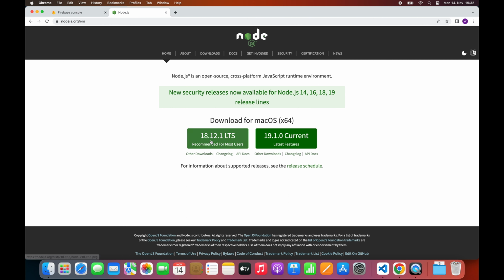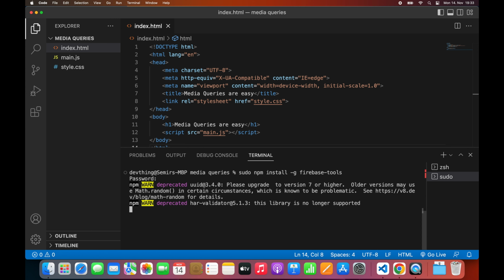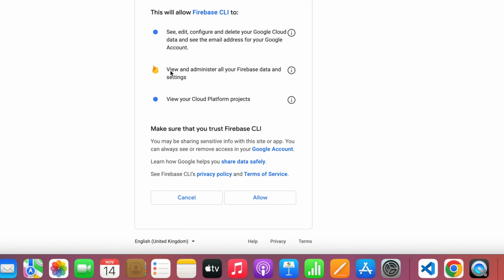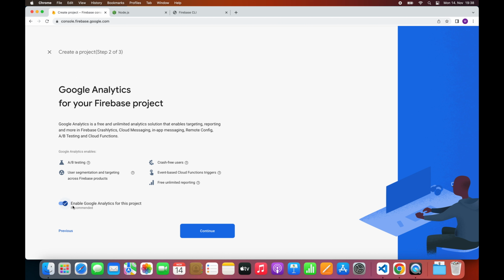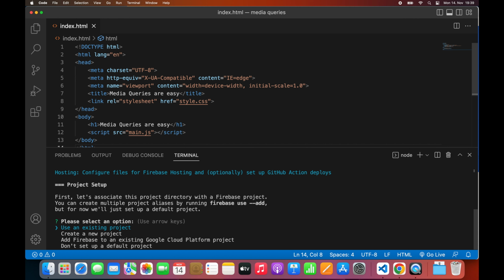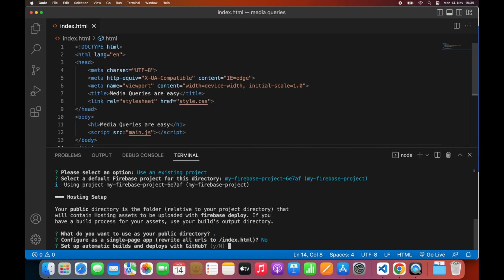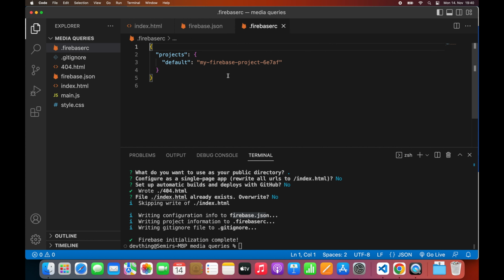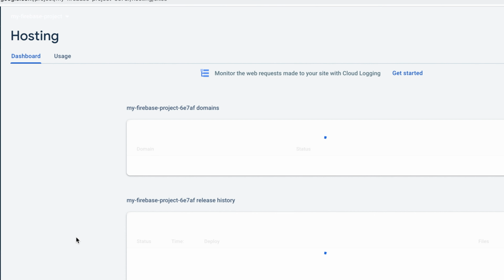How to deploy your website to Firebase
In this video I am going to show you how to deploy your basic html, css and javascript website to Firebase.

All you need is a google account.